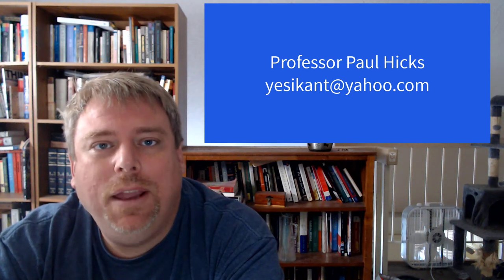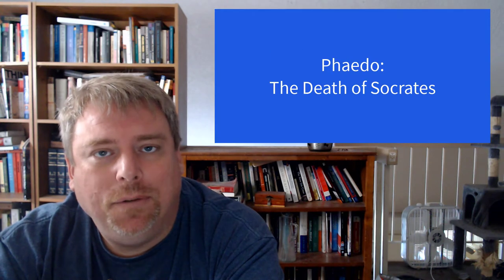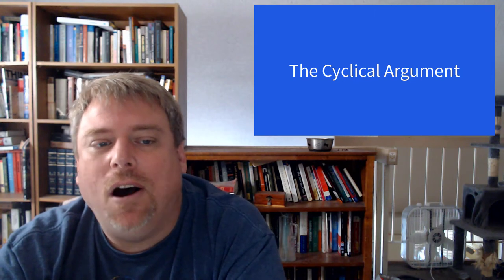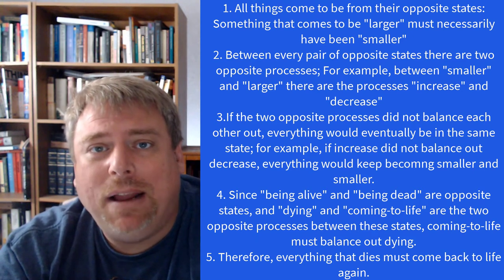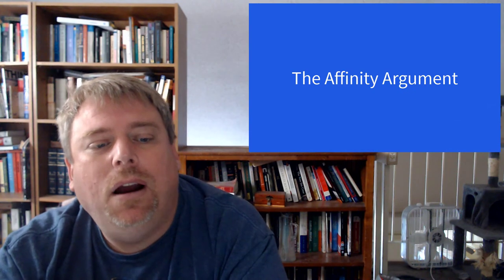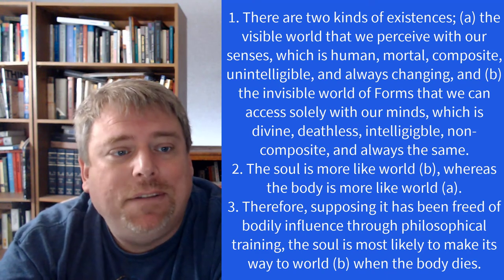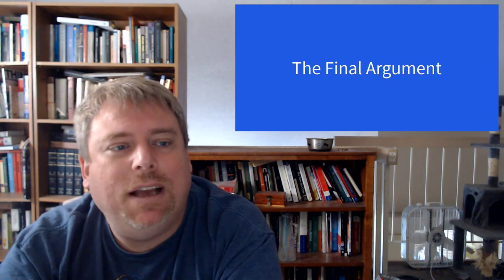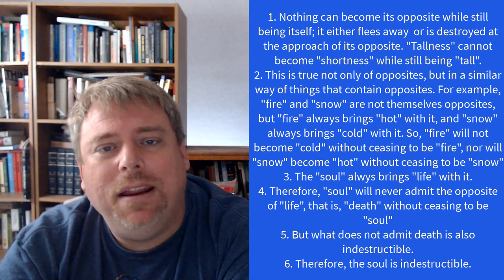Plato's Phaedo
Professor Paul Hicks discusses Plato's Phaedo